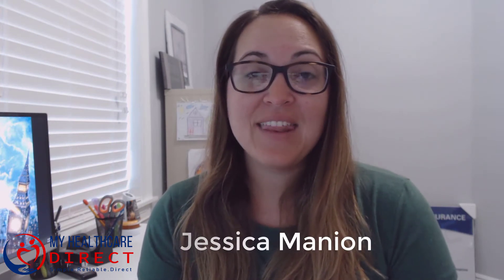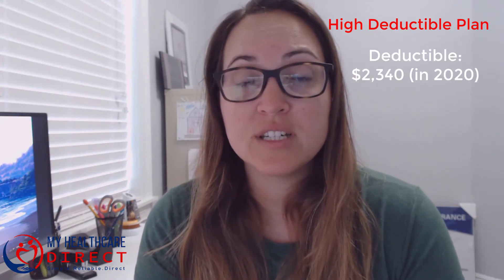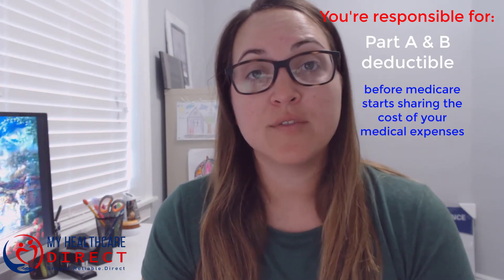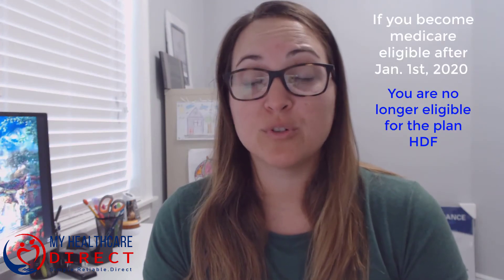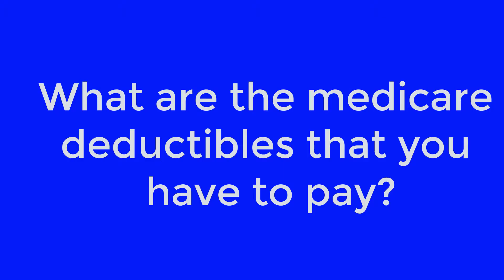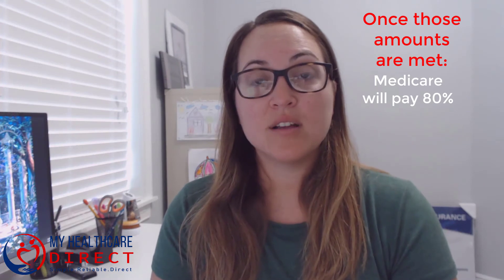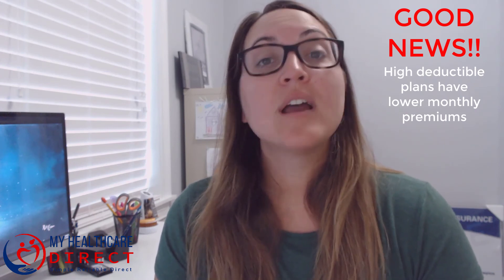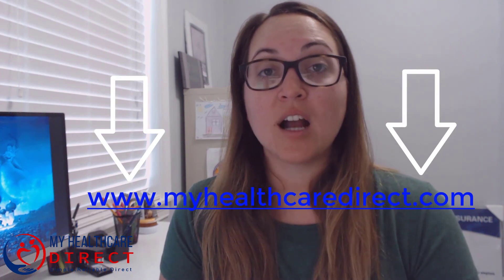Medicare High Deductible Plan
For those that want the flexibility of a medicare supplement, but can't afford the higher prices of a plan F (if you qualify), G, or N, a high deductible plan is an alternative option.

For the HDF and HDG plan, you are responsible for paying $2,340 deductible before you are covered fully like the plan F or plan G. Once you reach that number you covered for the rest of the calendar year.

These plans can be very affordable and in most cases are less than $100/month.

Here is how it works:

As you use your coverage you will pay:
Part A Deductible (in 2020): $1,408
Part B Deductible (in 2020): $198

Medicare then pays: 80% of medicare approved costs
You pay: 20% of medicare approved costs

Once you reach $2,340 paid (included the part A & B deductibles) you are then covered 100% for the rest of the calendar year.

More Questions?